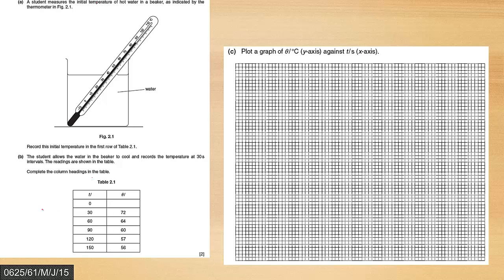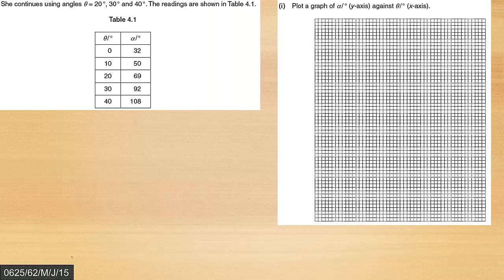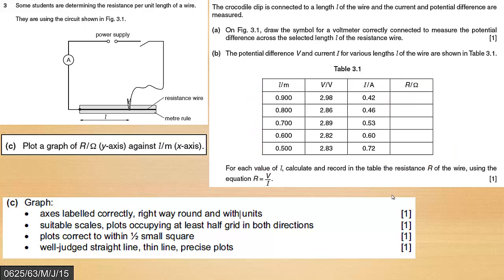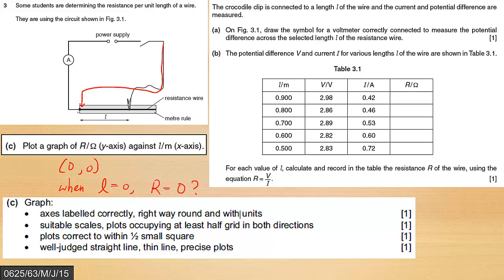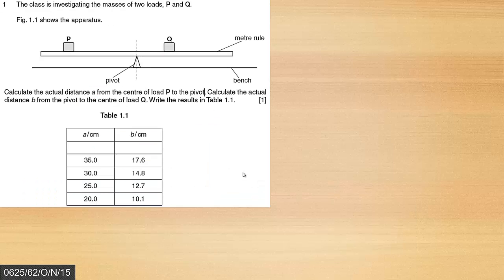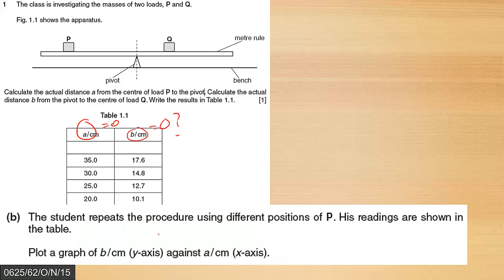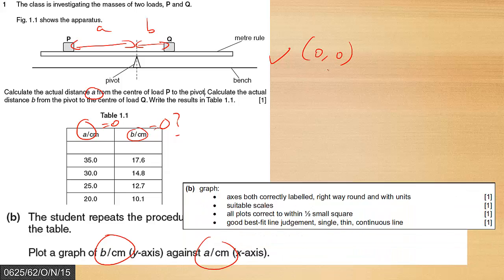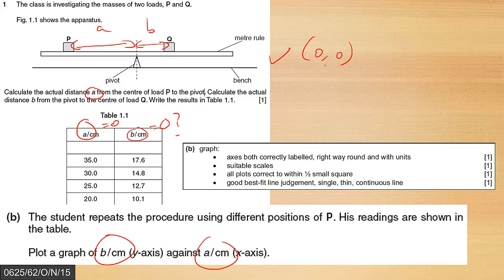IGCSE Physics “Should the line be drawn from origin?”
Thanks +romenreignsx for asking this question from another video "12 TIPS for IGCSE Physics paper 6 (specimen 2016)":